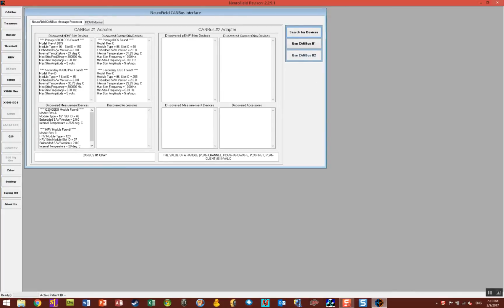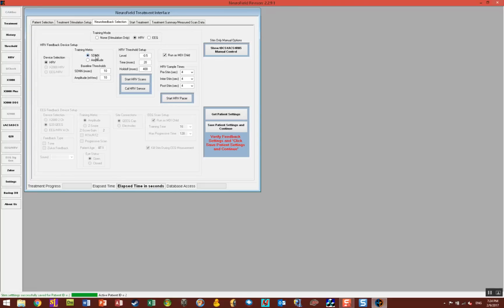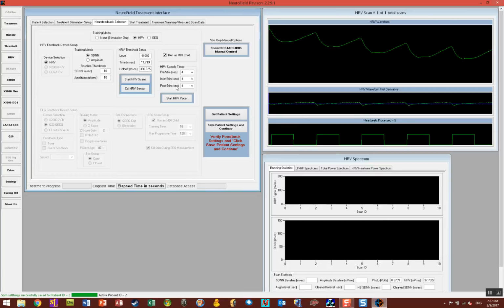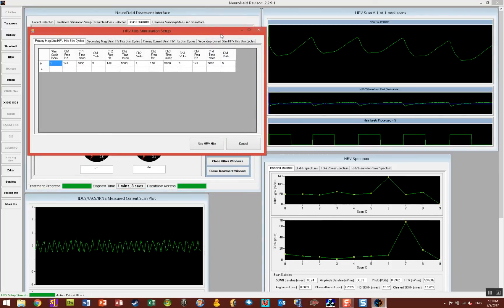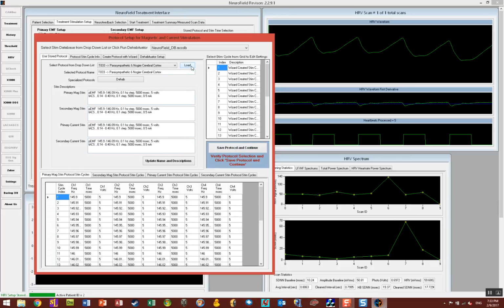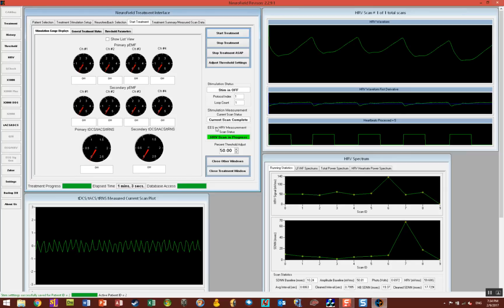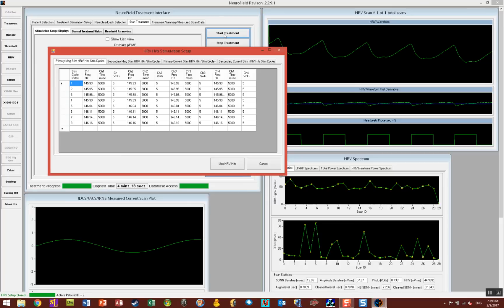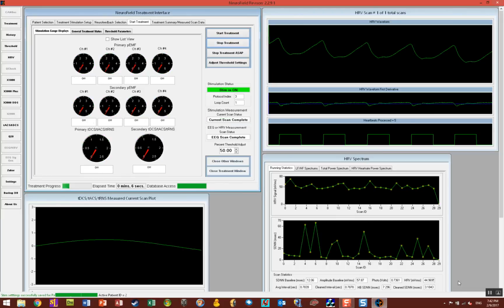NeuroField64 HRV Procedure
Dr. Dogris presenting the HRV Procedure in NF64.